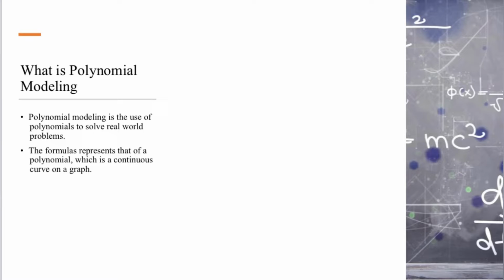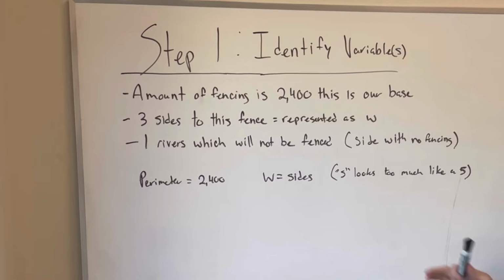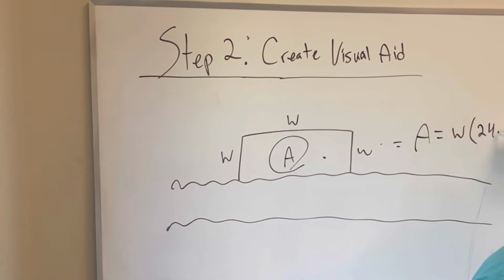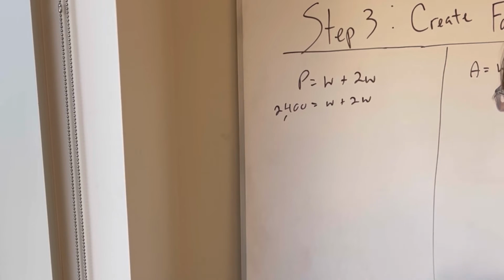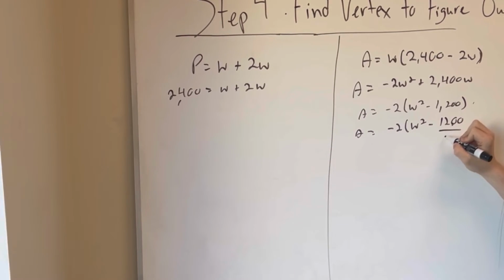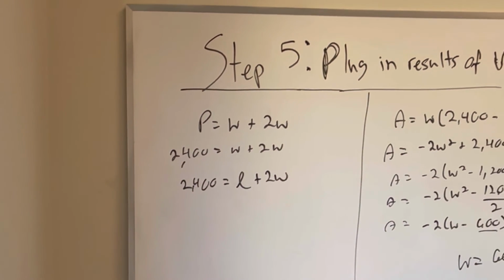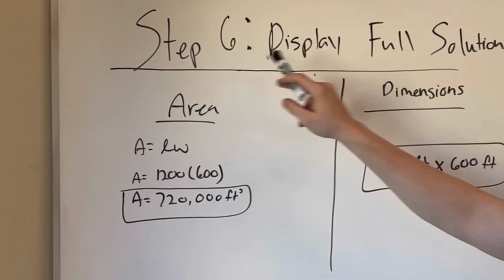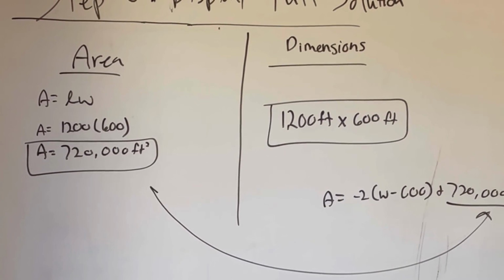MATH 171 Group Project